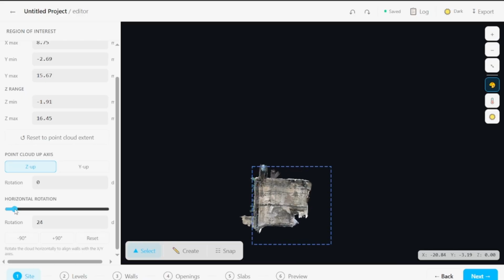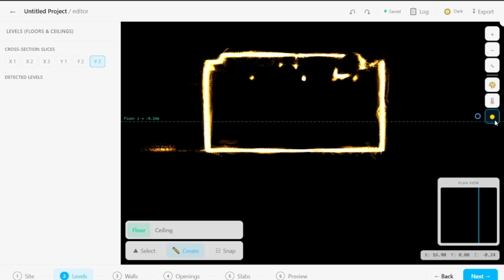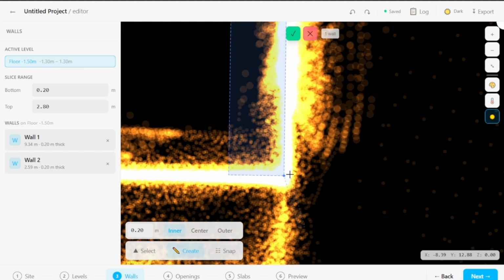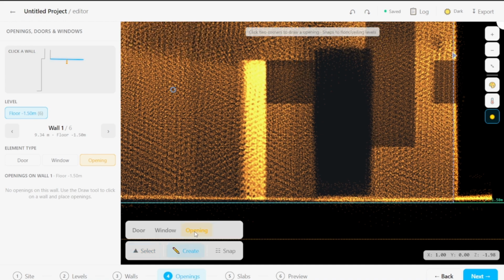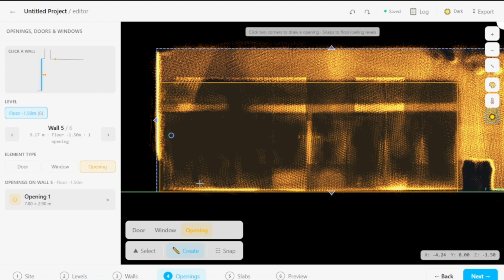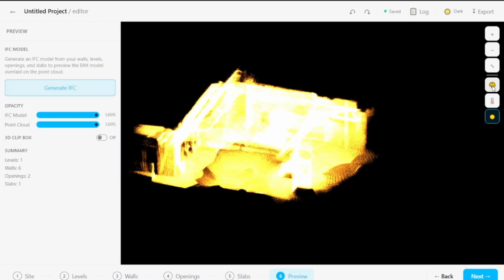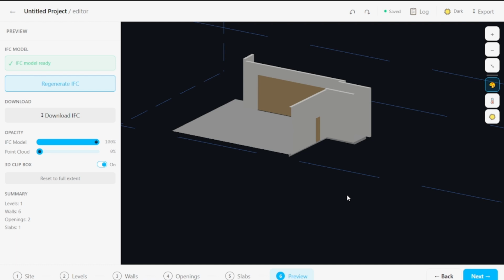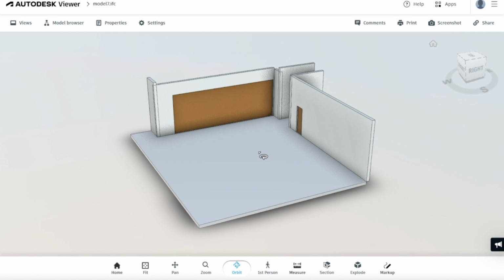Point Cloud to BIM: Turn a 3D Scan into an IFC Model (Full Tutorial)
Learn how to convert a 3D point cloud into a structured BIM / IFC model — levels, walls, doors, windows and floors — in minutes with ScanToBIM-CAD. No manual tracing in AutoCAD or Revit.

In this tutorial you'll learn how to:
• Upload a point cloud (E57, LAS, LAZ or PLY) and set the region of interest
• Detect floor levels using cross-sections and a density heat map
• Draw walls with inner / center / outer alignment
• Place doors, windows and openings
• Define floors / slabs
• Generate an IFC BIM model and compare it against the original scan
• Export and open the model in Revit, Navisworks, ArchiCAD or any IFC viewer

⏱️ Chapters
00:00 Create a new project & upload your point cloud
00:31 Set the region of interest & Z-up orientation
01:10 Detect floor levels (cross-sections & density heat map)
01:45 Draw the walls (inner, center, outer)
03:20 Add doors, windows & openings
04:44 Define the floor (slab)
05:44 Generate the IFC / BIM model
06:29 Compare the BIM model with the point cloud
07:14 Export & open in Revit, Navisworks & ArchiCAD

Supported inputs: E57, LAS, LAZ, PLY → export to DXF & IFC.
Works with scans from Faro, Leica, Matterport, BLK2GO, GeoSLAM, SatLab and other LiDAR / laser scanners.